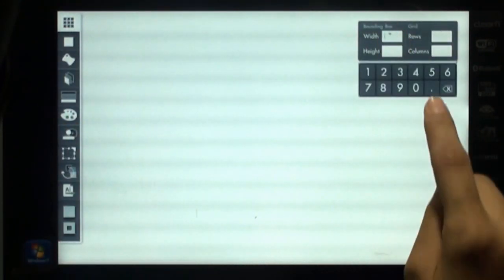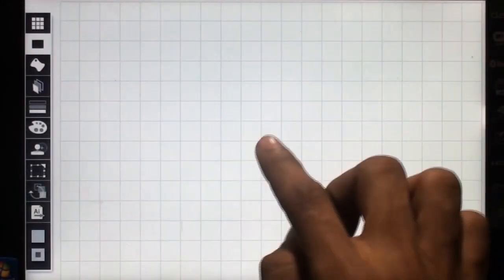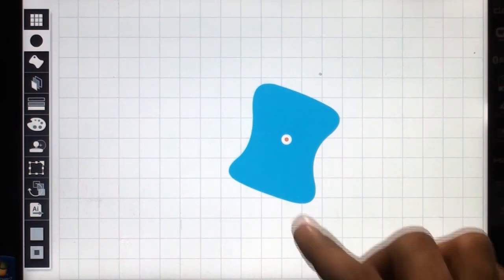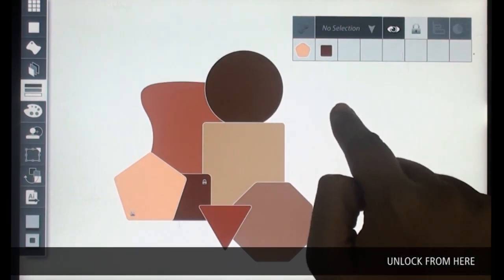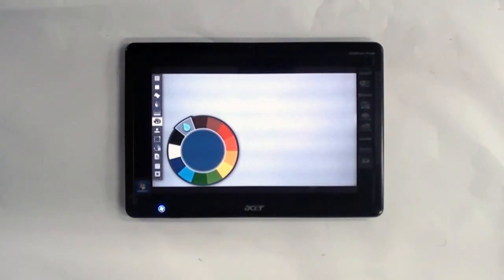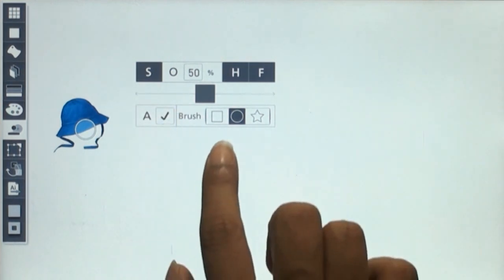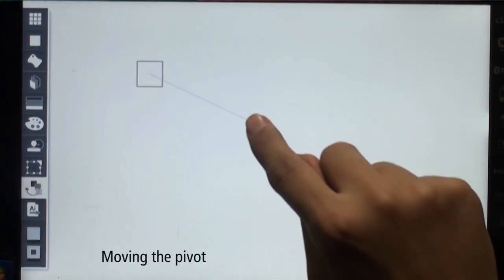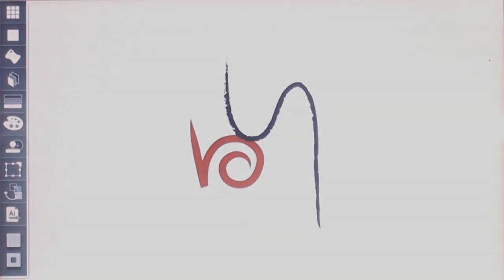Reimagining Adobe Illustrator for Tablets | New Media Design Batch of 2010